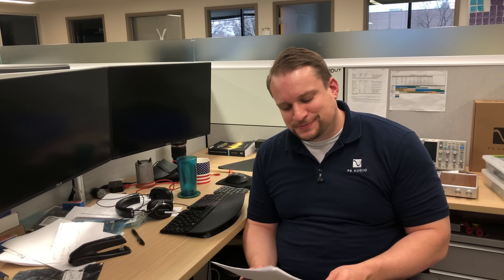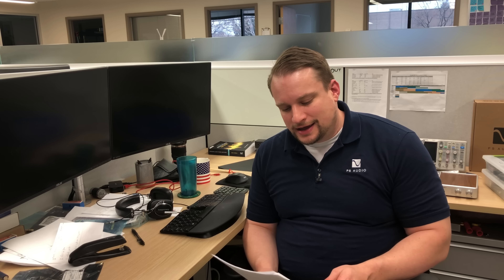Buying vintage speakers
If you're going to buy used speakers what should you look for?